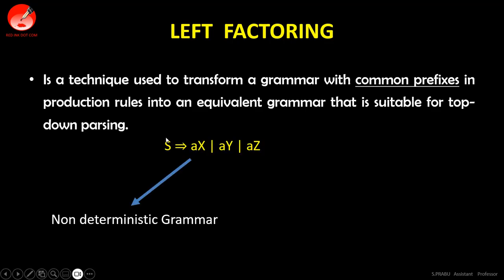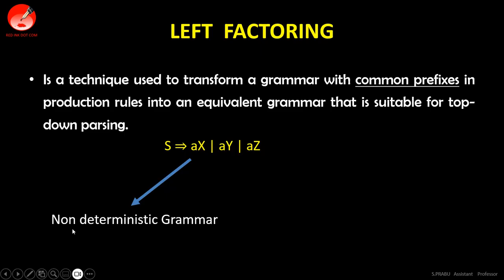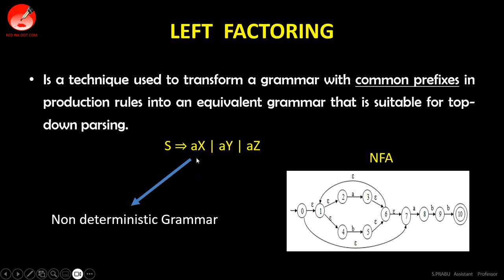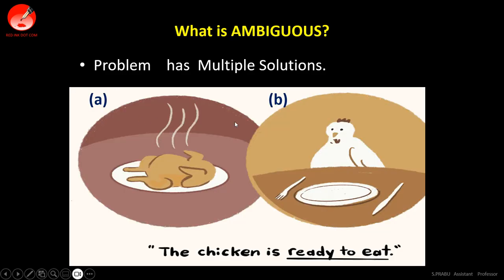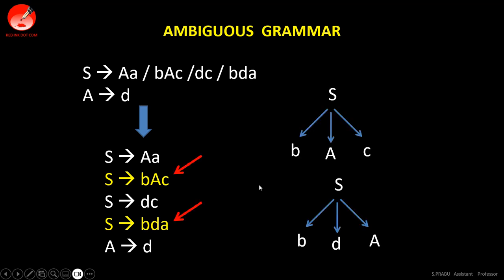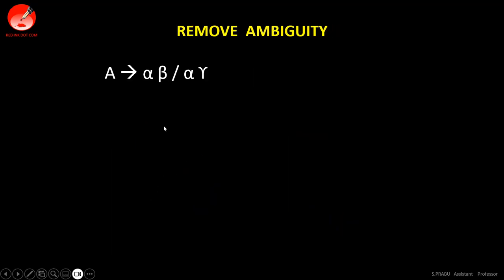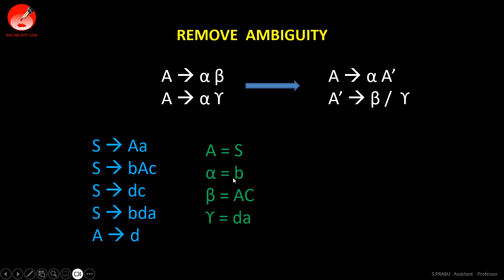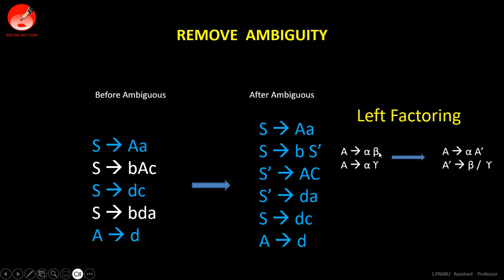Left Factoring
Left Factoring with Example Solution